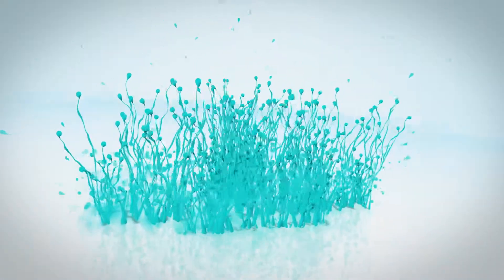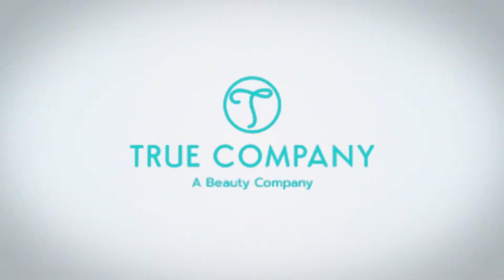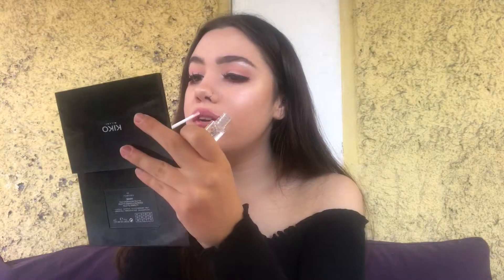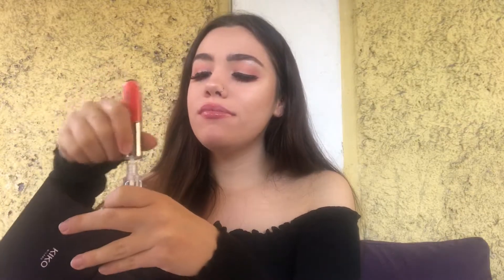KIKO MILANO FIRST IMPRESSION LIP PRODUCTS !!! & GIVEAWAYYYY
Hey Everyone!!

WELCOME TO TRUE COMPANIES YOUTUBE CHANNEL !

This video was a first impression on this Italian made brand...KIKO MILANO !!! This brand is sold on an american site and is used by users worldwide.

Check out this video to see how these lip products preform & to see this very popular Italian brand in action ;)

PRODUCTS USED